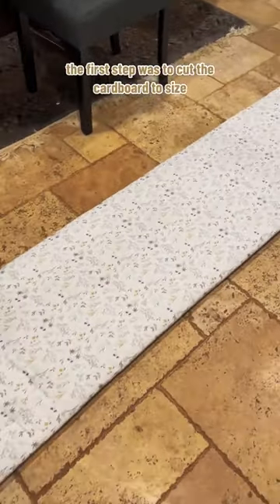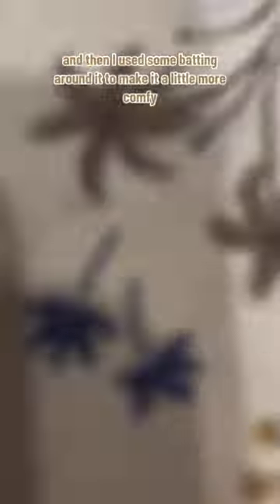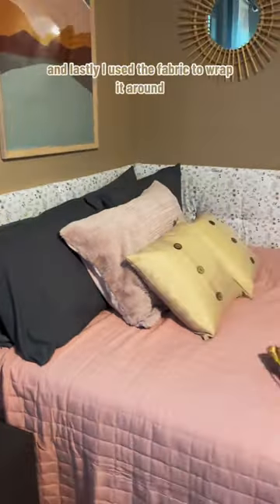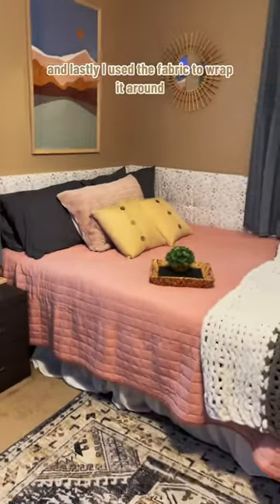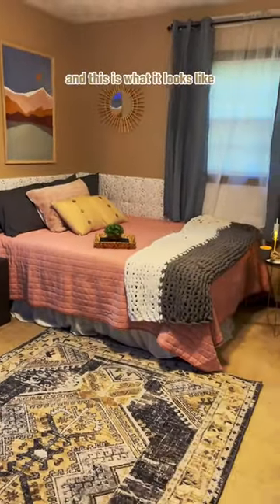Making a headboard out of cardboard.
Gotta love @pinterest  for inspiring this budget friendly idea ✨